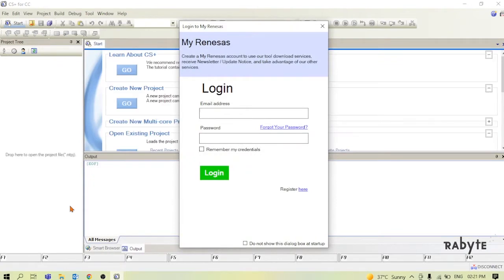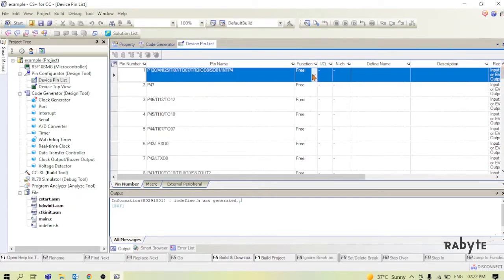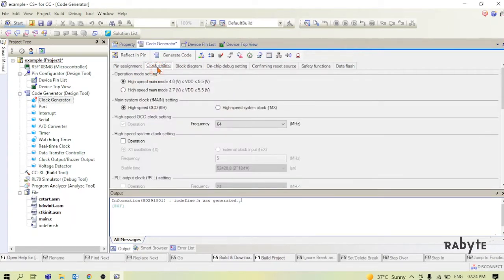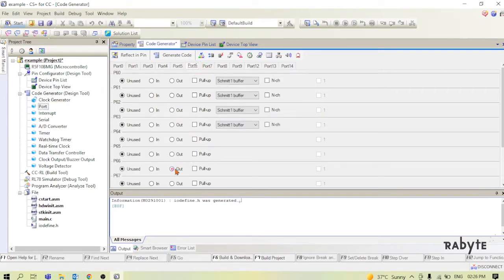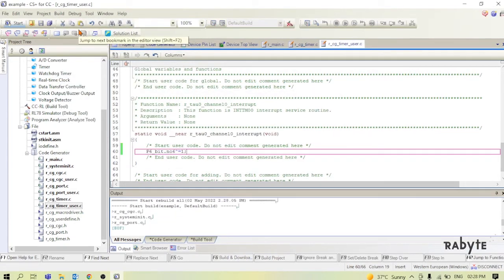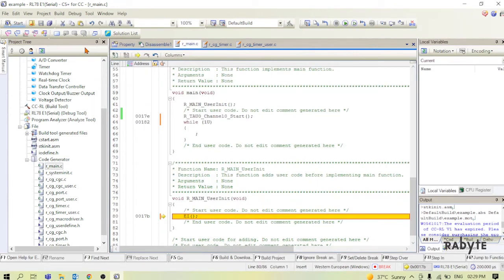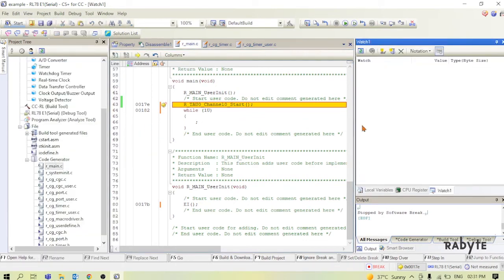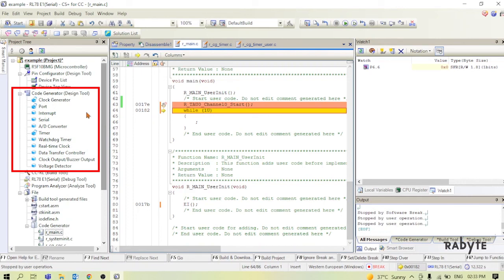Renesas RL78 New Project Creation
This video demonstrate  "How to create a project using Renesas RL78/F1x device in CS+CC IDE".